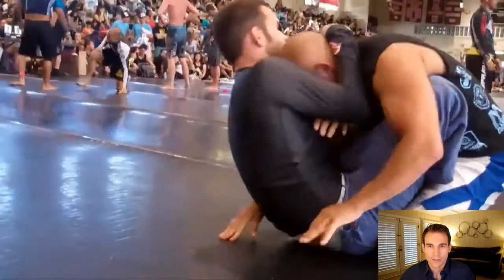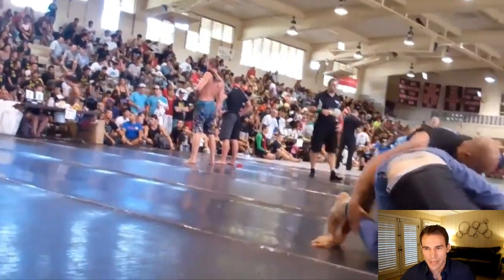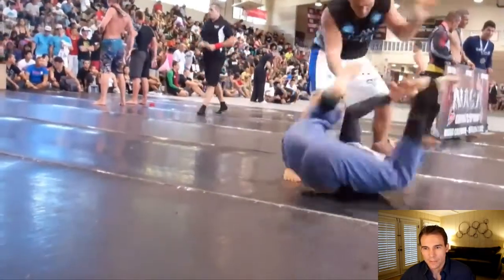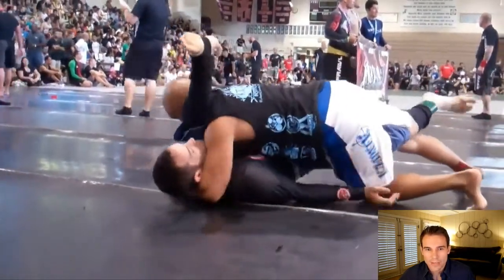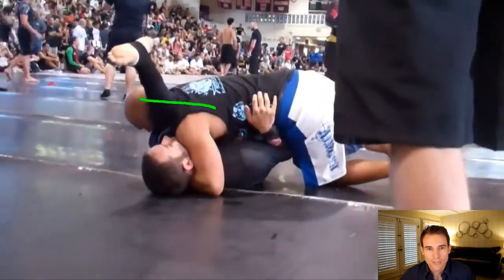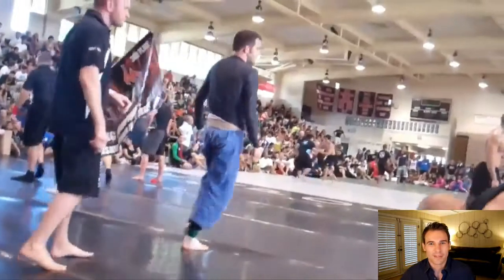CC: Joel Bouhey vs Pono Panangavan - Naga - 2012 - Hawaii - Nogi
Naga - 2012 - Hawaii - Nogi
vs
Pono Panangavan

I commentate matches of all levels, so if you would like for me to commentate on your match, please send a request to